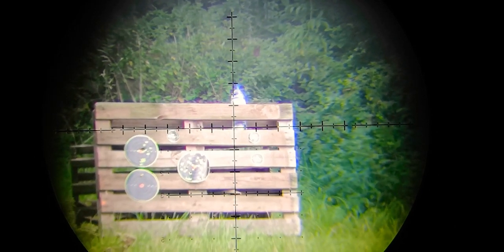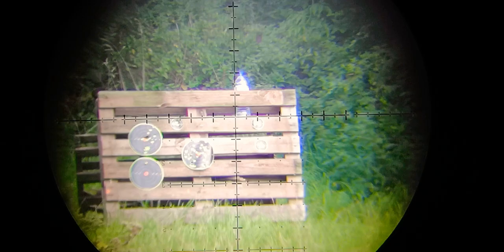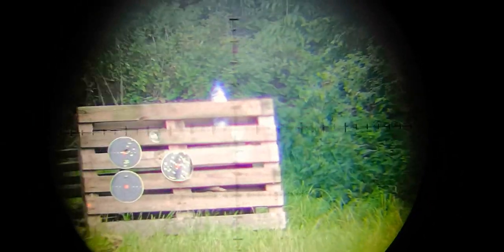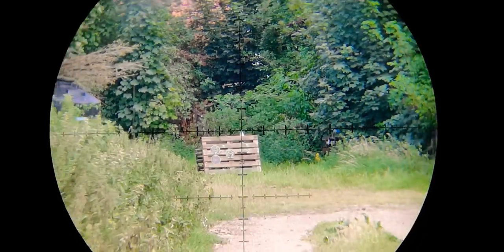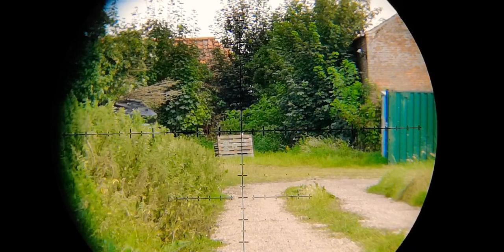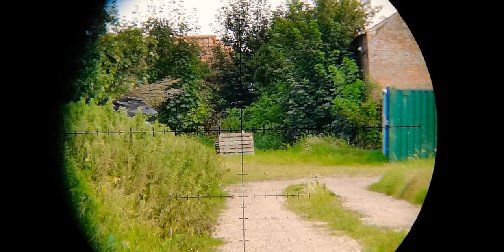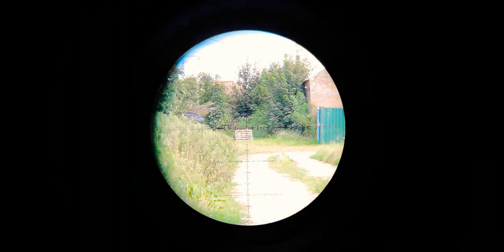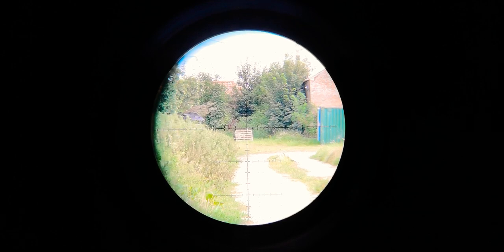Airgun bottle lid challenge 100m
Bottle lid Challenge with the Fx impact at 100m.
. 25 cal 921fps jsb mk2 34gr